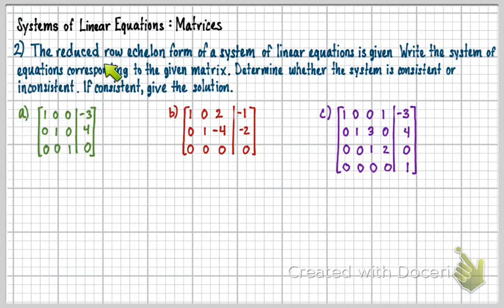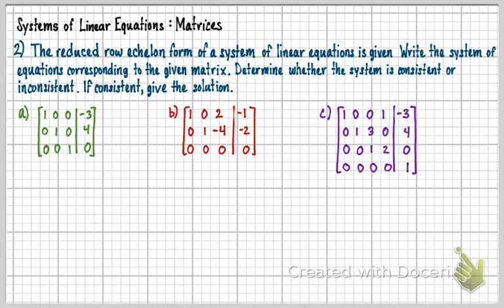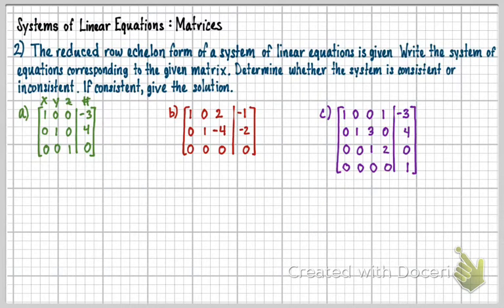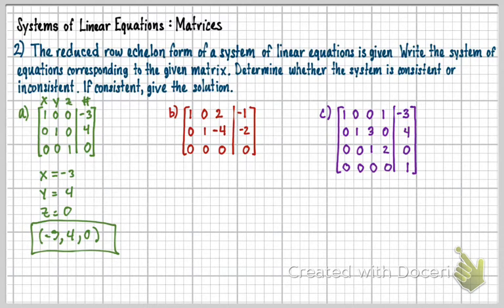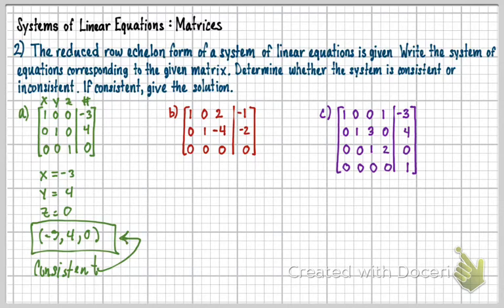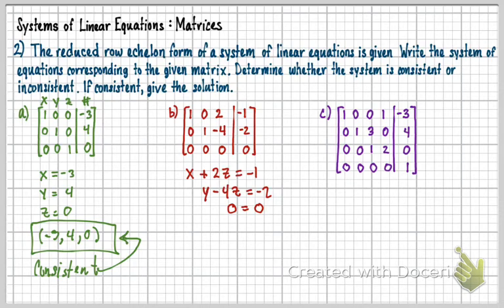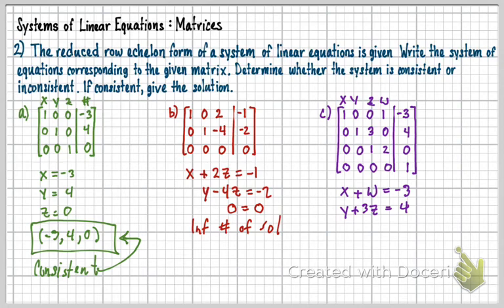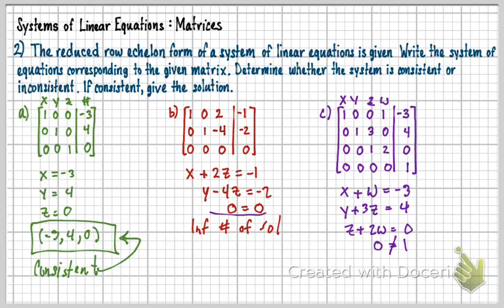8.2 Systems of Linear Equations- Matrices (Part 2)